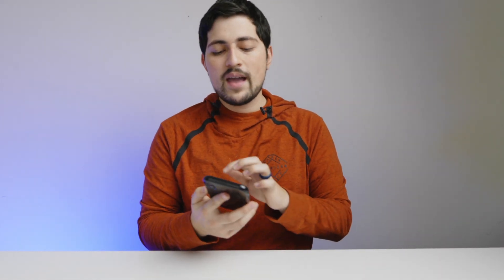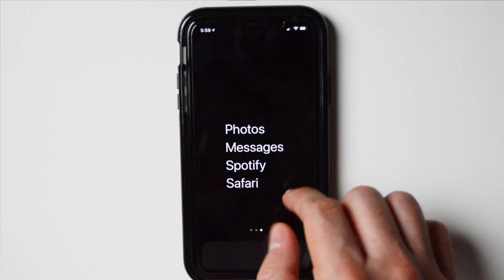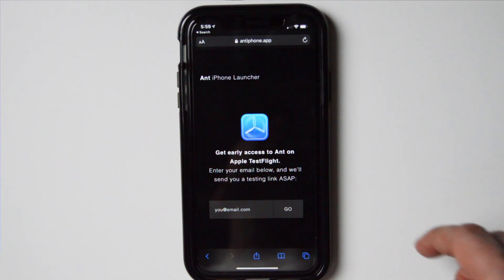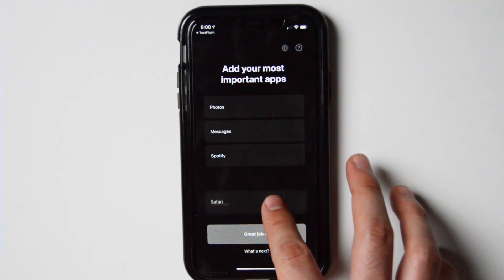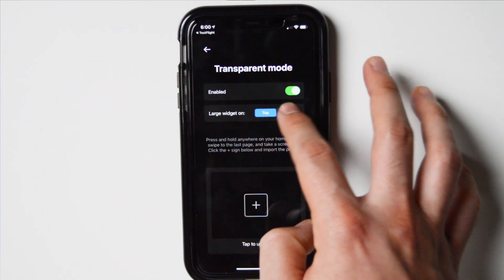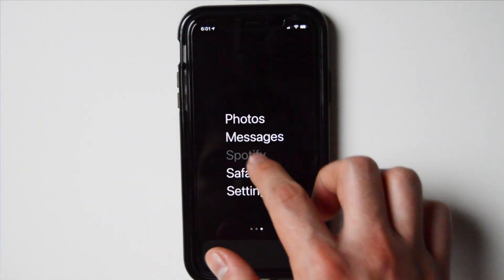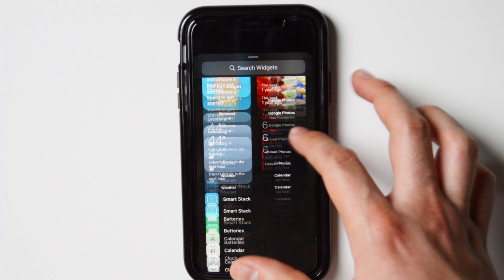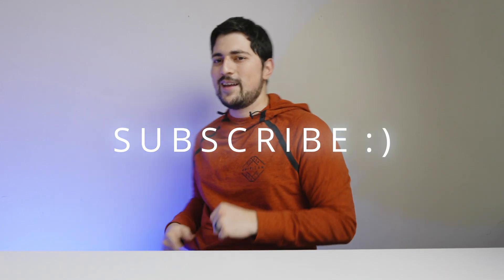AntiPhone Launcher (iOS)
Antiphone Launcher is a widget launcher for iOS that allows everyone to enjoy a minimali experience on iOS. There is only 5 apps available on AntiPhone Launcher for iOS and you can get it via anitphone.app It is quite a polished experience and it has a couple of extra options for the launcher itself. Check it out below.

Books 📚📚
The Shallows
7 Habits of Highly Effective People